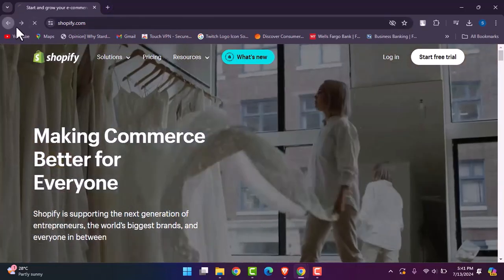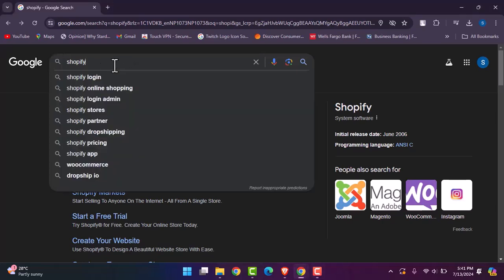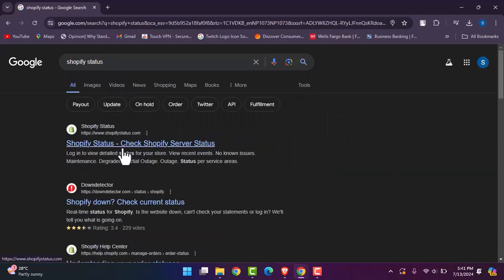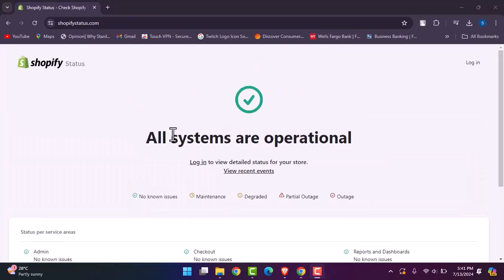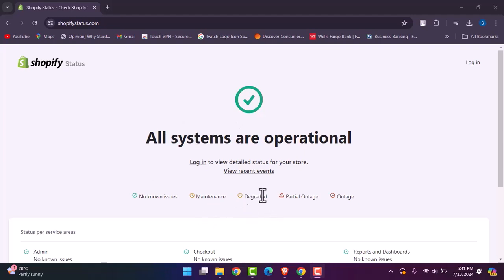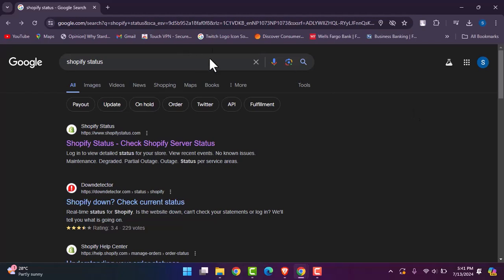How To Fix Shopify 500 Error !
Hello everybody, welcome back! Today, we have another video for you. In this video, I'll show you how to fix your Shopify 5xx error. Without any further delay, let's get started!

### Step 1: Check Your Network Connection

First, ensure your network connection is stable. If your internet is turning on and off intermittently, it can cause issues accessing Shopify.

### Step 2: Disable VPN and Browser Extensions

Next, check if you have any VPN or browser extensions enabled. These can interfere with accessing Shopify. To do this:
- Disable any active VPN services.
- Remove or disable browser extensions, especially those related to security or privacy, as they might block Shopify.

### Step 3: Check Shopify’s Status

to see if there are any ongoing issues with Shopify’s servers. If the system status shows that Shopify is down or experiencing problems, you will need to wait until Shopify resolves these issues.

### Step 4: Clear Browser Cache and Cookies

Sometimes, clearing your browser cache and cookies can help resolve access issues. Here’s how to do it:
- Go to your browser settings.
- Find the section for clearing browsing data.
- Select cache and cookies, then clear them.

### Step 5: Try a Different Browser or Device

If you’re still experiencing issues, try accessing Shopify from a different browser or device. This can help determine if the problem is specific to your current browser or device.

### Conclusion

By following these steps, you should be able to resolve the Shopify 5xx error. If the issue persists, it might be related to Shopify’s end, and you may need to wait for them to fix it. We hope this guide was helpful.

Experiencing a 5xx error on Shopify can be frustrating, but these errors typically indicate a problem on Shopify's servers. The most common 5xx errors include 500 (Internal Server Error), 502 (Bad Gateway), 503 (Service Unavailable), and 504 (Gateway Timeout). These errors are usually temporary and often resolve quickly once the underlying issue is addressed by Shopify's technical team.

For store owners, it’s crucial to stay informed about the status of Shopify’s services. Regularly checking the Shopify Status Page can provide insights into whether the issue is widespread or specific to your account. Additionally, maintaining a stable internet connection and ensuring that your browser environment is free from interfering extensions or VPNs can prevent many common access issues.